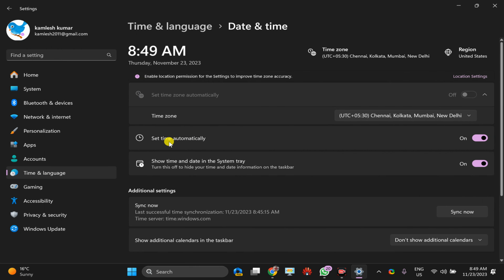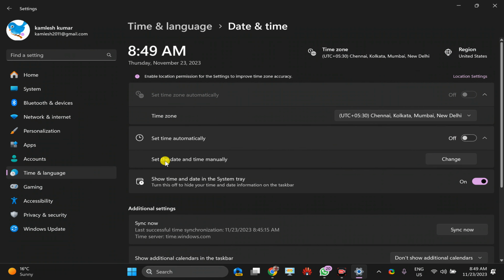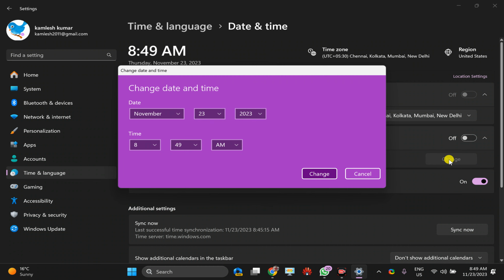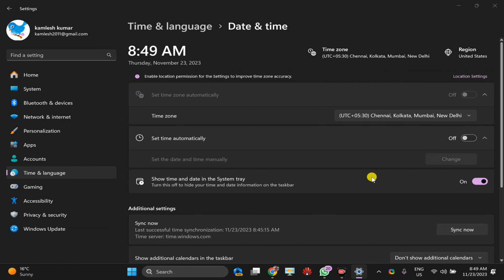How to Change or Sync Time in Windows 11 | GearUpWindows Tutorial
Title: Mastering Time: A Complete Guide to Changing and Syncing Time in Windows 11 | GearUpWindows Tutorial

Description:

🕰️ Welcome to GearUpWindows, your go-to destination for Windows mastery! In this comprehensive tutorial, we'll dive deep into the intricacies of changing and syncing time on Windows 11. Time is of the essence, and we're here to make sure your system is perfectly synchronized and aligned. ⌛

🔧 Whether you're troubleshooting time-related issues, setting up a dual-boot system, or simply want to ensure your computer clock is accurate to the millisecond, we've got you covered. Join us as we navigate the time settings in Windows 11, step by step, making it a breeze for both beginners and seasoned users alike.

🔄 In this video, you'll learn:
- How to manually change the date and time in Windows 11.
- The ins and outs of adjusting time zones to match your location.
- Tips for syncing your computer clock with an internet time server.
- Troubleshooting common time-related issues and errors.

⚙️ GearUpWindows is committed to providing clear, concise, and actionable tech tutorials. Whether you're a casual user or a tech enthusiast, our goal is to empower you with the knowledge to make the most of your Windows experience.

📌 GearUpWindows – Mastering Windows, One Tutorial at a Time.